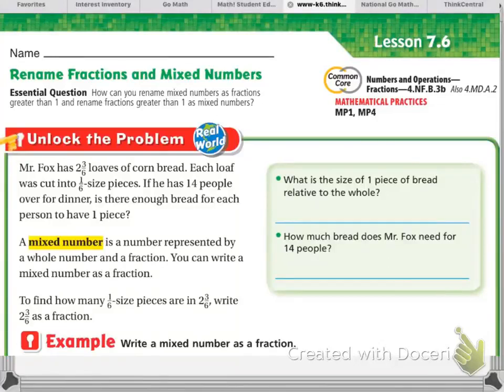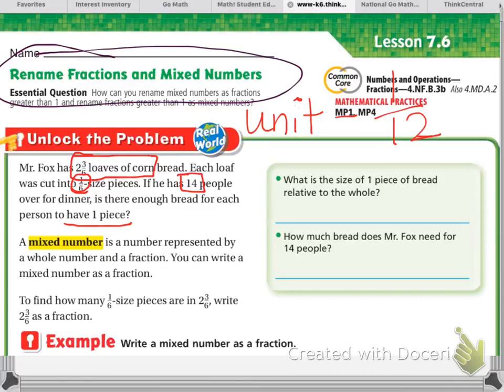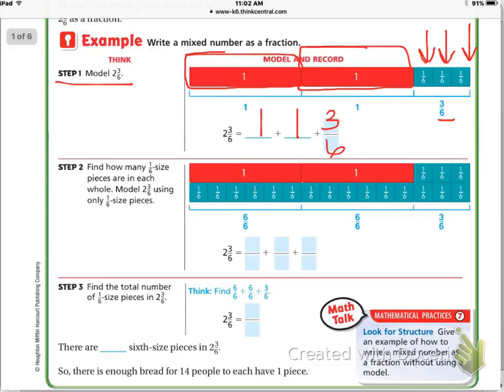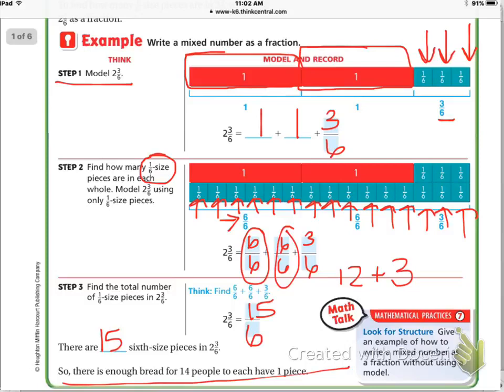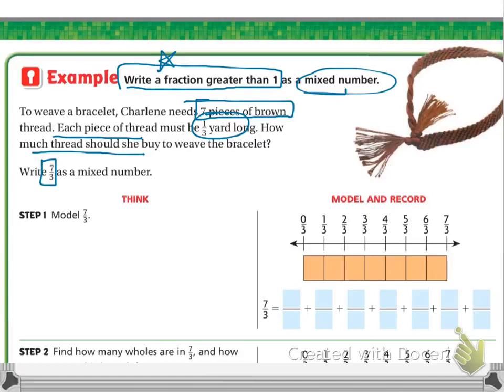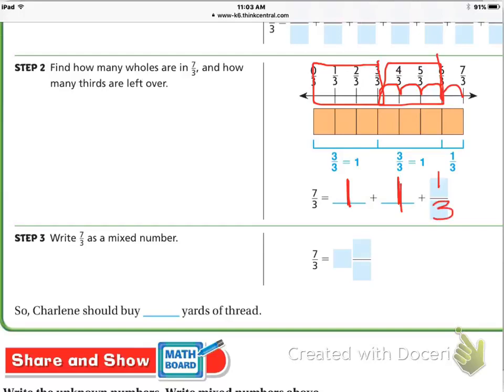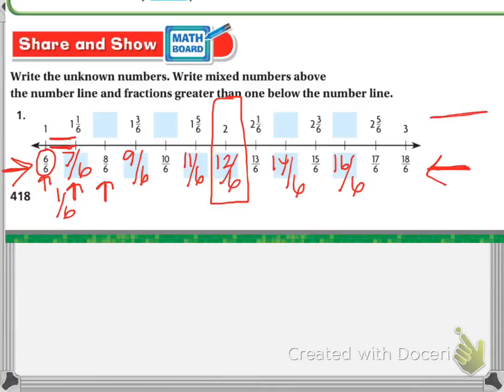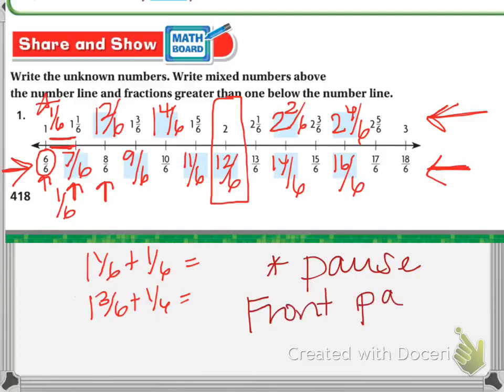GoMath 7.6 Mixed numbers & improper fractions-grade 4